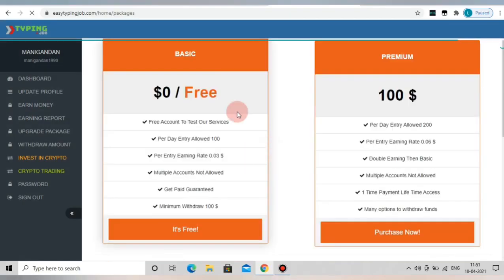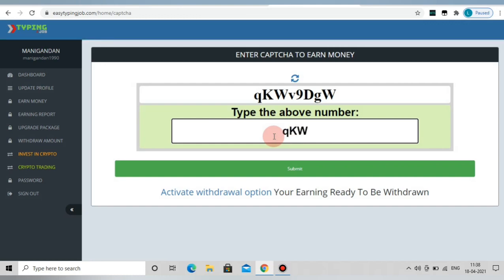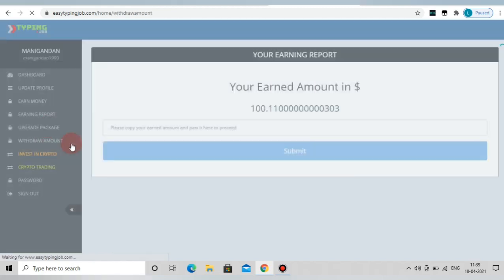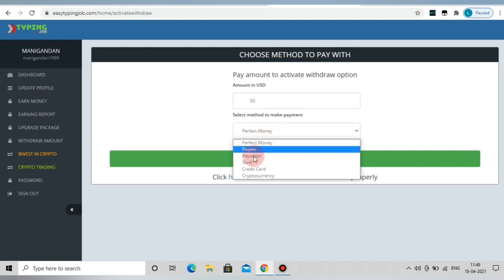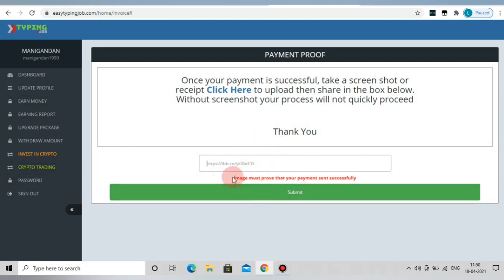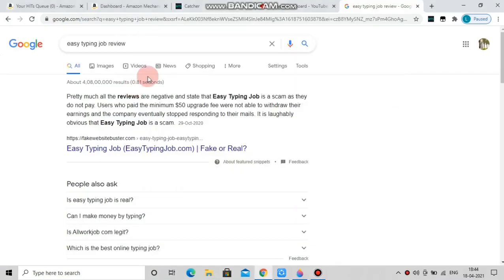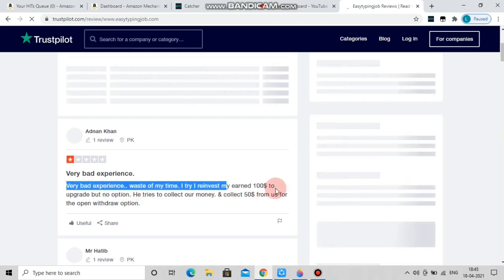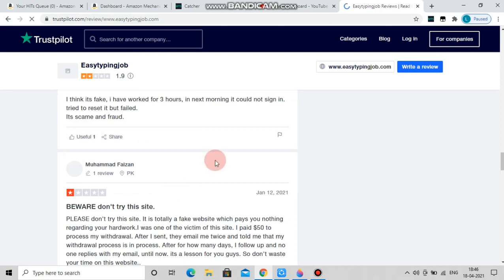Easy Typing Job Website Honest Review Captchya Entry Earn 20$ Daily Withdraw $100 Legit or Scam